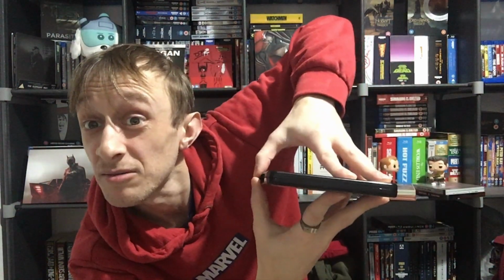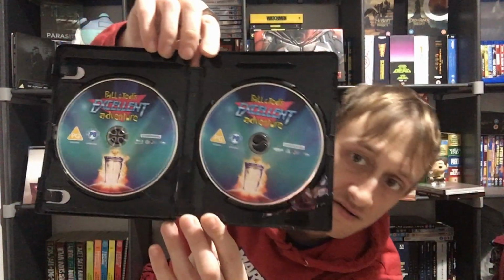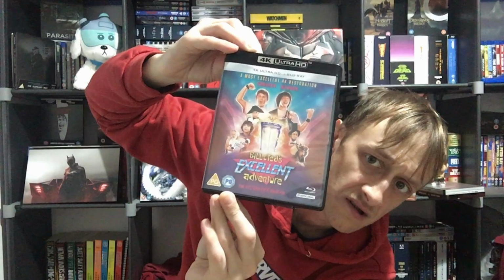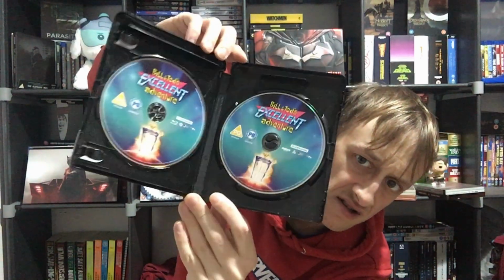Bill & Ted's Excellent Adventure (4k Unboxing & Review)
Have a look at my unboxing for Bill & Ted.  How good does it look in 4k though?